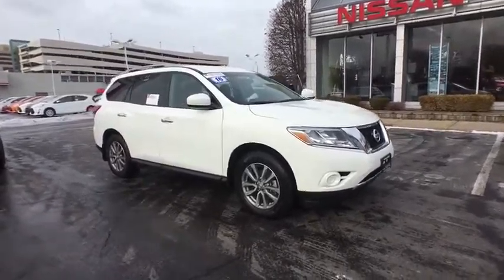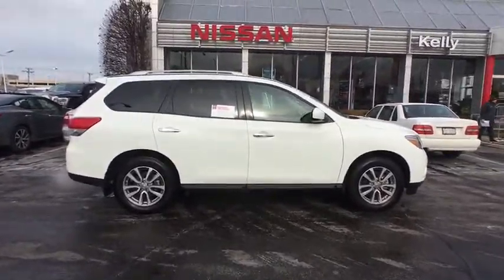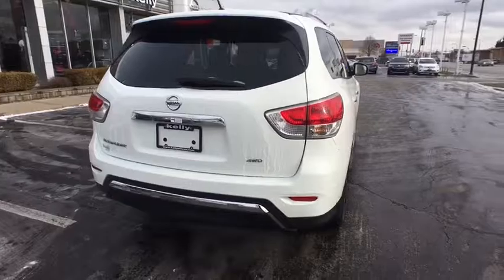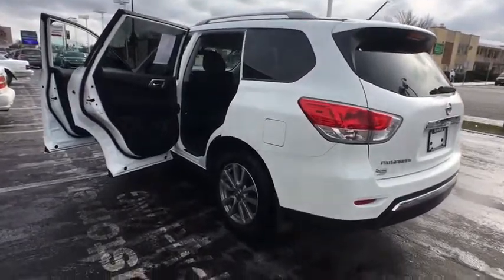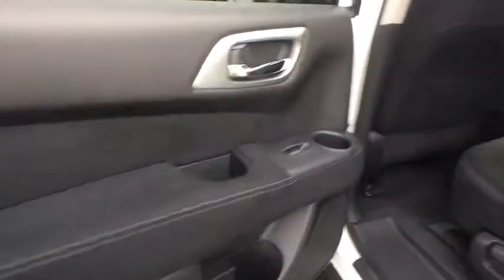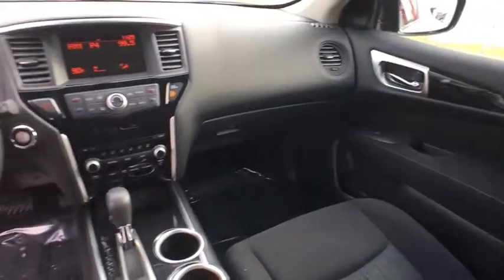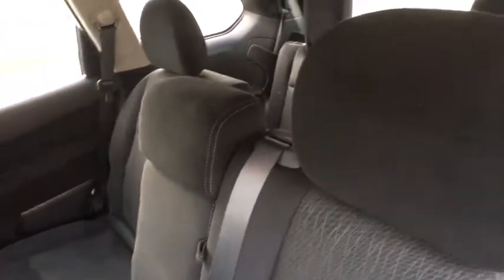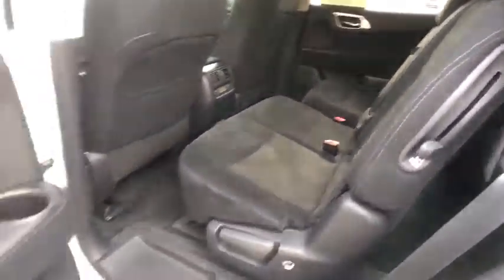2016 Nissan Pathfinder Oak Lawn, Countryside, Chicago, Orland Park, Alsip, IL R0106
2016 Nissan Pathfinder

4300 W. 95th Street

Arrive in powerful style in our 2016 Nissan Pathfinder S presented in Glacier White! Powering our rugged, yet refined Four Wheel Drive SUV is an award-winning 260hp 3.5 Liter V6 which is mated to Nissan's next generation Xtronic CVT. This ideal combination helps our sure-footed Pathfinder to achieve up to 26mpg and also allows up to 5,000 pounds in towing capacity!Lightweight and strong, the great-looking aluminum-alloy wheels, in addition to the rear privacy glass, enhance the sporty vibe of our Pathfinder S. With plenty of room for seven, the cabin has been well thought out and greets you with ample amenities including an advanced drive-assist display, tri-zone automatic temperature control, push button ignition, and the EZ Flex seating system. With all three rows occupied, you can still manage to fit up to 16 cubic feet of cargo thanks to clever ideas like our under-floor storage. Settle in, enjoy the ride and crank up your favorite tunes on the AM/FM radio with an in-dash 6-CD audio system.A Top Safety Pick, our Pathfinder has been carefully designed with vehicle dynamic control, a traction control system, six airbags and more! The time has come to treat yourself to an SUV that has all the features you demand and the style you desire! Kelly Nissan has one of Chicago's Largest New and Used car inventories to choose from. View our inventory